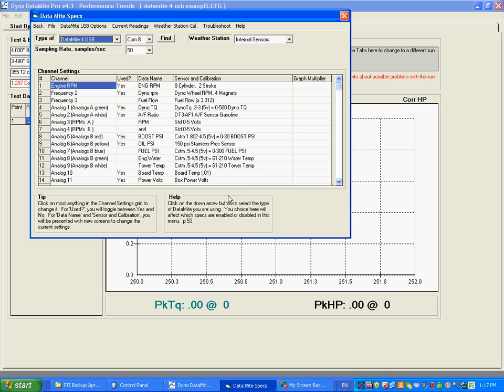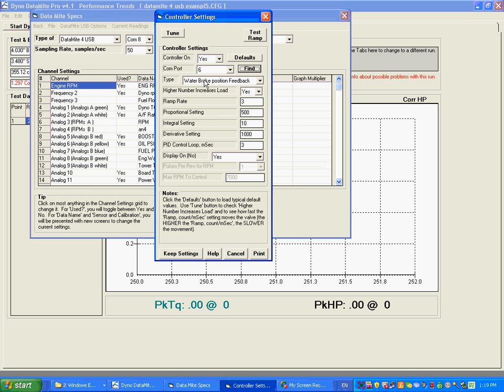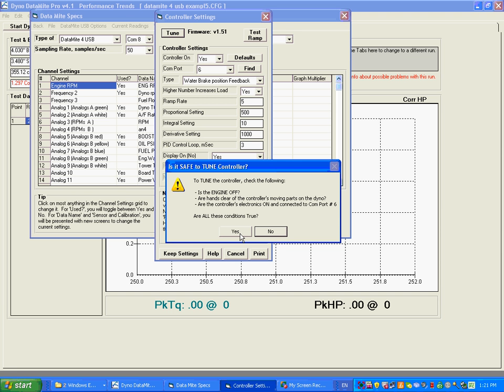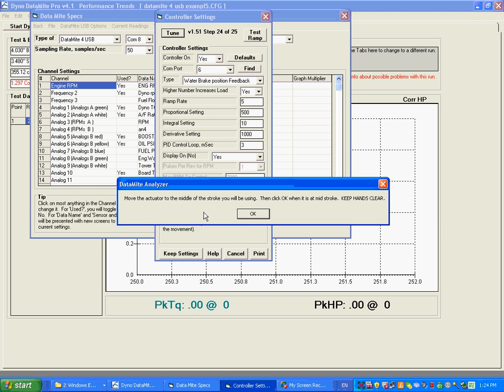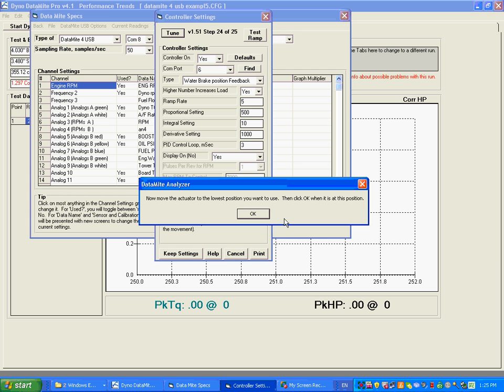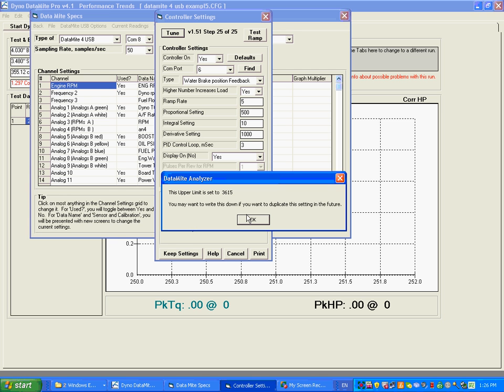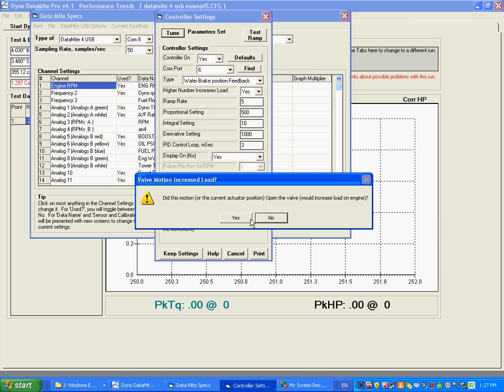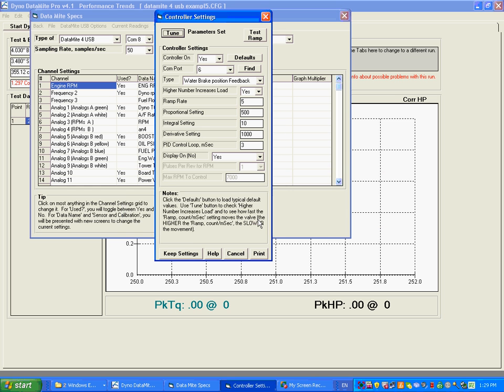Programming Dyno Controller - Programming the dyno controller for your particular dyno.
Programming the dyno controller for your particular dyno.